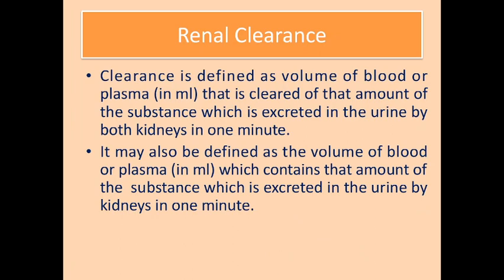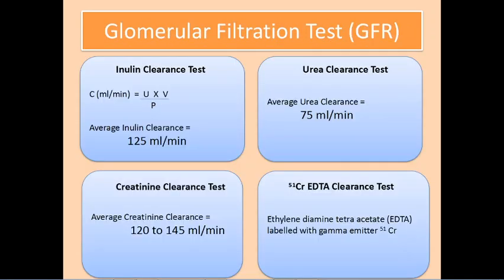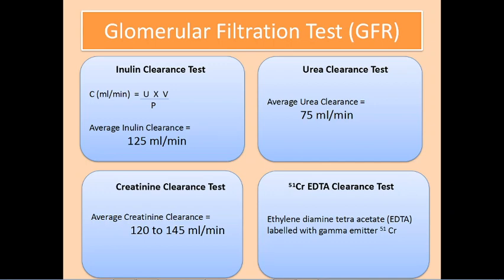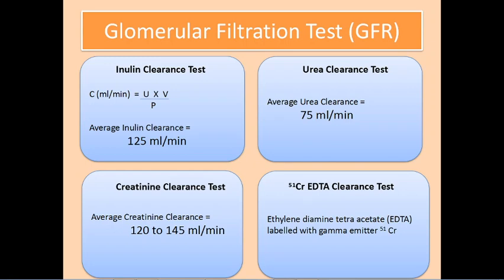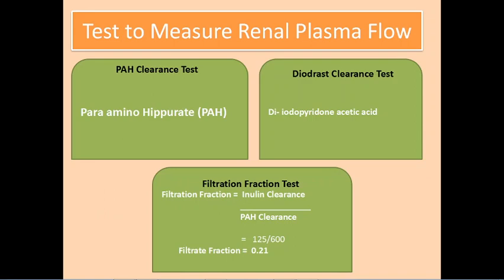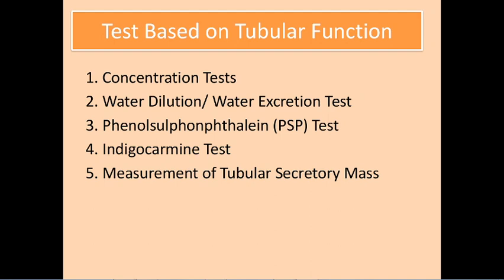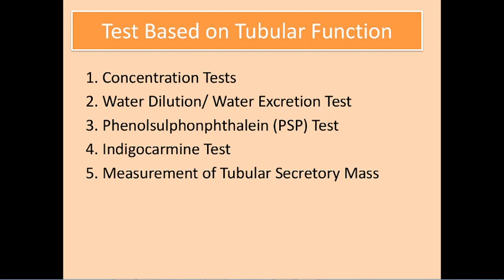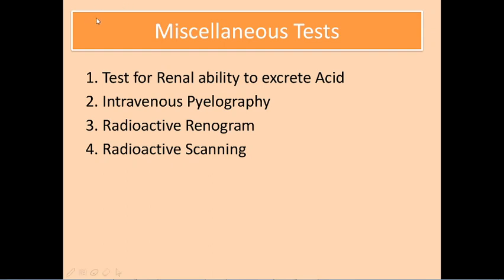BiochemistyDSP| Renal Function Tests| Kidney Function Tests | in Biochemistry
This video describes Renal Function Tests/ Kidney Function Tests. It is prepared to help students and viewers, to know more about the various kidney function tests and to know why Creatinine clearance test is considered better than other clearance tests?This video explain the aspects of Tubular function tests, PSP excretion test, Para amino hippurate test, Urea clearance, Inulin clearance and Creatinine clearance tests.
This BiochemistryDSP channel contains videos related to Biochemistry and Life Sciences subject.

Watch the previous biochemistry videos explained in # BiochemistryDSP